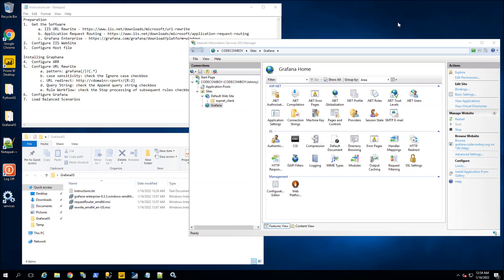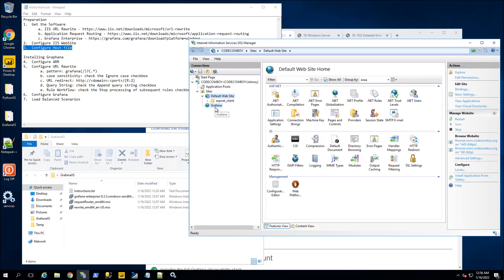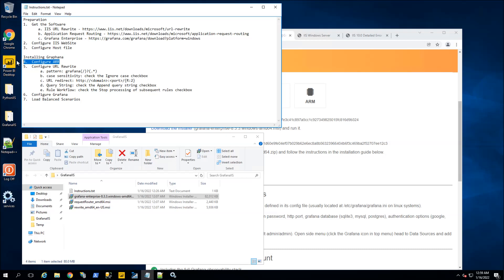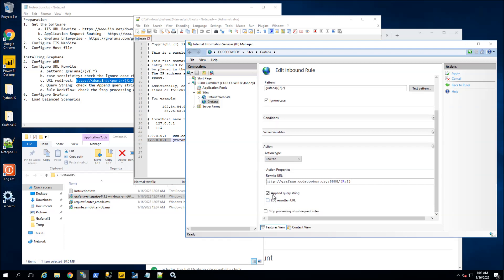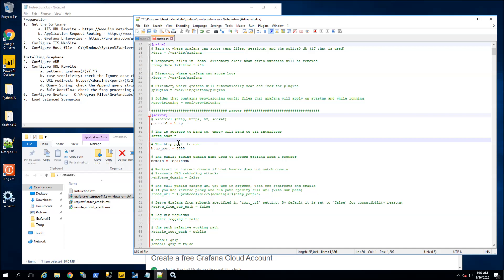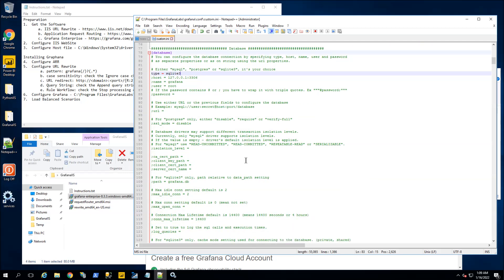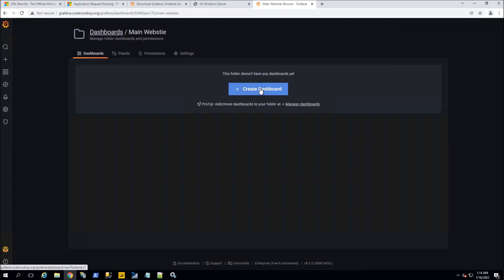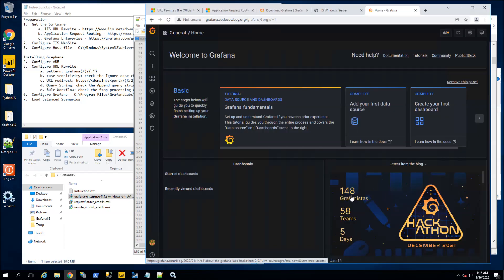Grafana and IIS - Windows Server Installation Setup and Configuration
Step by Step - How to Install Grafana with IIS using URL Rewrite and Application Request Routing
Preparation
1.  Get the Software
2.  Configure IIS WebSite
3.  Configure Host file - C:\Windows\System32\drivers\etc

Installing Graphana
4.  Configure ARR
        a. IIS Server Level
        b. Open ARR then Server Proxy Settings
        c. Check Enable Proxy and Apply
5.  Configure URL Rewrite
        a. pattern: grafana(/)?(.*)
        b. case sensitivity: check the Ignore case checkbox
        d. Query String: check the Append query string checkbox
        e. Rule Workflow: check the Stop processing of subsequent rules checkbox
6.  Configure Grafana -
        a. Go to C:\Program Files\GrafanaLabs\grafana\conf
        b. Copy and rename sample.ini to custom.ini
        c. Uncomment
             protocol = http
             http_port = 8888
             root_url = %(protocol)s://%(domain)s:%(http_port)s/grafana
             serve_from_sub_path = true
             type = sqlite3
7.  Login - default admin is (admin, admin) username and password
8.  Load Balanced Scenarios
        a. A multi-user database is required using mySQL or Postgres
        b. Otherwise point secondary host to primary in the host file as a backup server